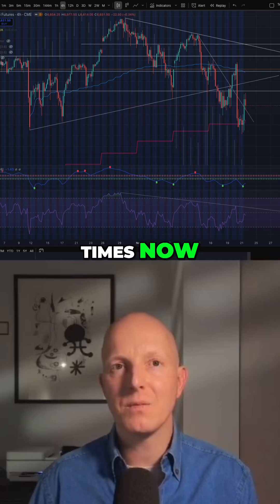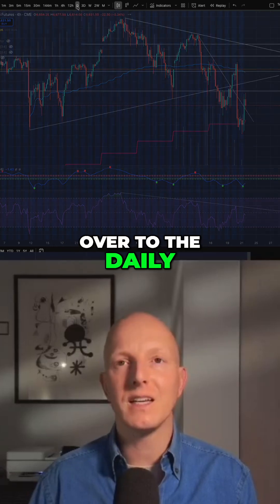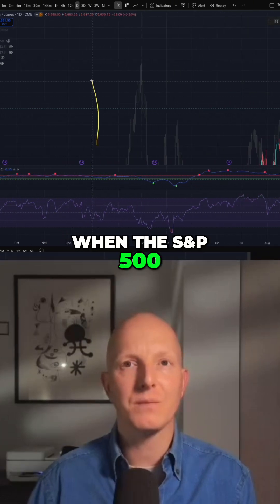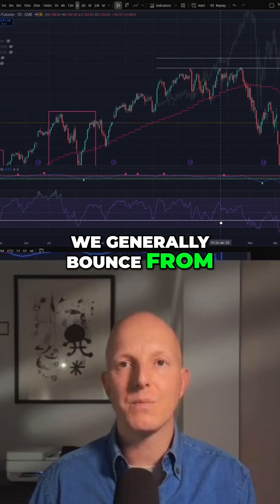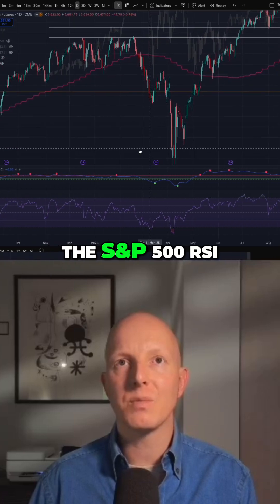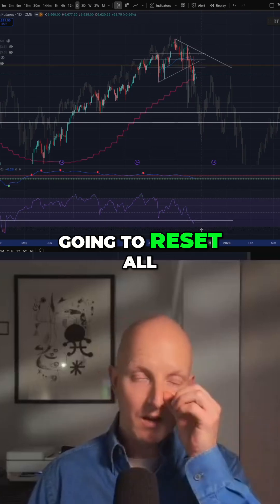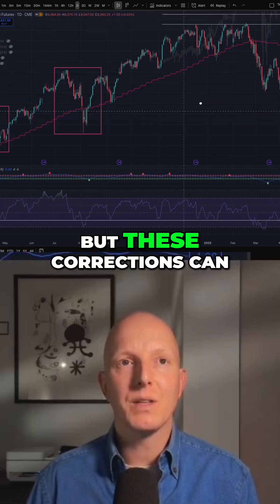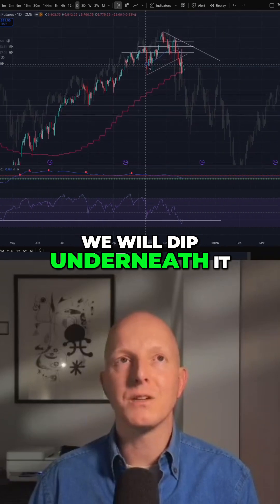S&P 500: Analyzing the Potential Correction & RSI Levels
The S&P 500 has tested a key level three times; a fourth touch could trigger a breakout. But a break of daily RSI support suggests a potential correction. Will it hold at the 20-week moving average?